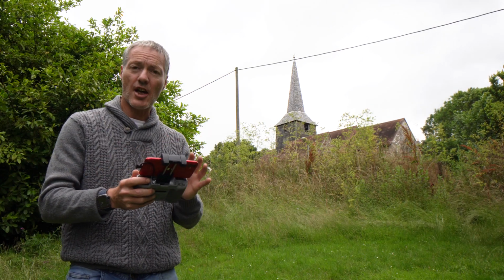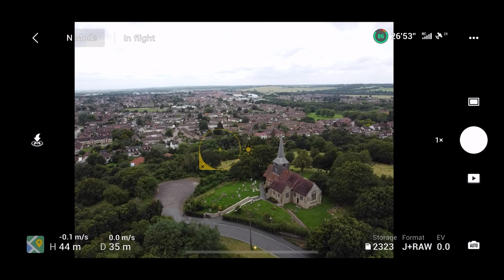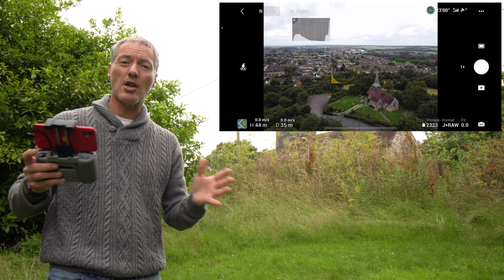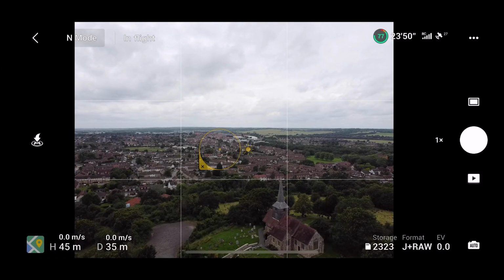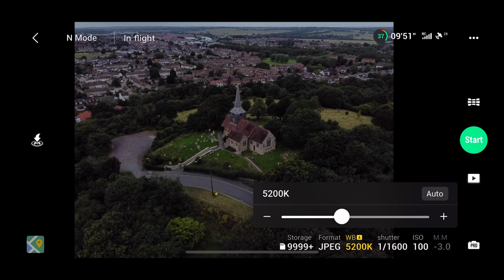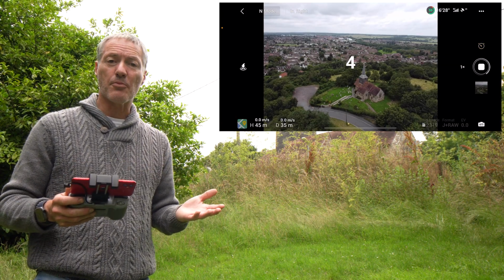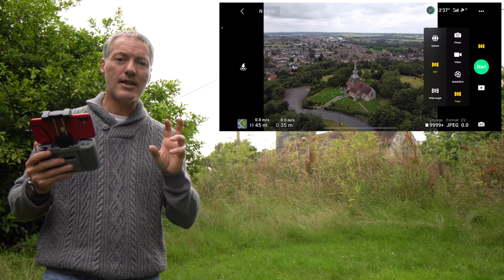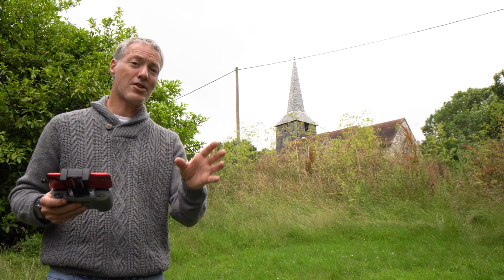DJI Mini 2 Panoramic, Photo & Timelapse settings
DJI Mini 2 Panoramic, photo and timelapse modes and settings, all explained and demonstrated for you in full. Includes the three panoramic modes, the timelapse options, exposure bracketing and exposure locking for photos.

DJI Mini 2 Flymore Combo (Amazon)
DJI Mini 2 (Amazon)
DJI OM4 Gimbal (DJI)

Apple iPhone Cable (Amazon)
Mangotek iPhone cable (Amazon)
DJI OM4 Gimbal (Amazon)
Ulanzi Cold Shoe (Amazon)
Godox Video Light (Amazon)
Rode Video Mic (Amazon)
Rode Smartlav+ (Amazon)
DJI Mimo - My Moments App